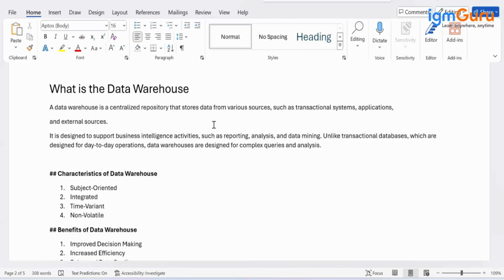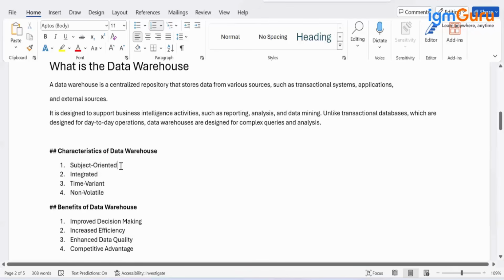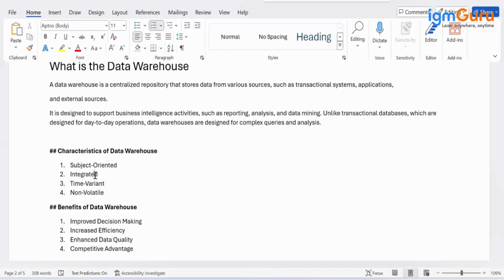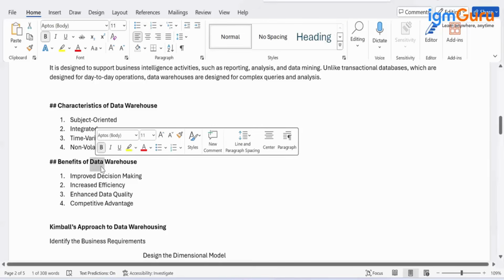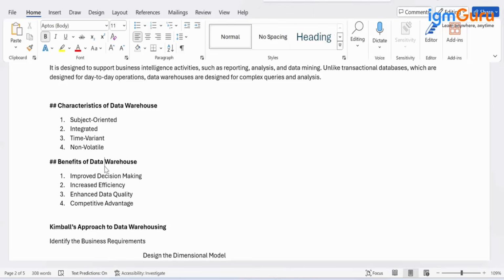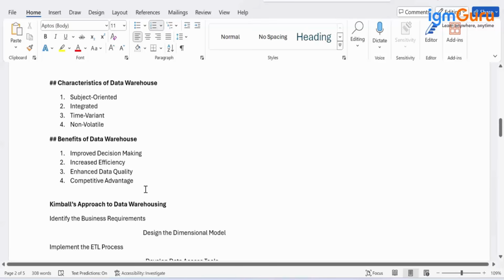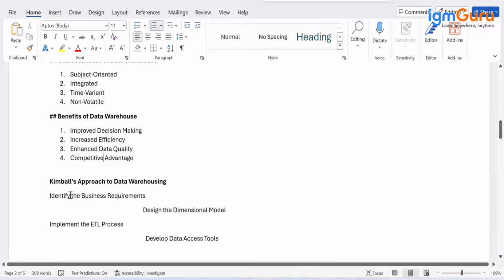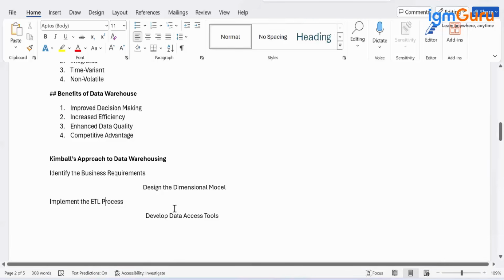Data Warehouse in Looker Tutorial for Beginner | Looker Course [Updated 2026] - igmGuru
In the context of Looker, a data warehouse is a central repository for storing and managing data that is pulled from various sources. Looker connects to this data warehouse to analyze the data and create visualizations and dashboards.
Key points about data warehouses in Looker:

Centralized data storage: A data warehouse consolidates data from multiple sources into a single, consistent location. This makes it easier for Looker to access and analyze the data.
Structured data: Data in a warehouse is typically structured and organized in a way that is optimized for analysis. This makes it easier for Looker to query and retrieve the data.
Historical data: Data warehouses often store historical data, which can be used for trend analysis and forecasting. Looker can leverage this historical data to provide insights into past performance and future trends.
Data quality: Data warehouses often include data quality checks and processes to ensure that the data is accurate and reliable. This ensures that Looker's analyses are based on sound data.

Benefits of using a data warehouse with Looker:

Improved data analysis: Data warehouses provide a structured and organized source of data that is optimized for analysis. This makes it easier for Looker to perform complex analyses and generate meaningful insights.
Increased data accuracy: Data warehouses often include data quality checks and processes to ensure that the data is accurate and reliable. This improves the accuracy of Looker's analyses.
Better decision-making: By providing access to accurate and reliable data, data warehouses can help businesses make better decisions. Looker can help to visualize this data and make it easier to understand.

Overall, a data warehouse is an important component of a Looker implementation. It provides a central, structured, and reliable source of data that Looker can use to generate insights and drive better decision-making.